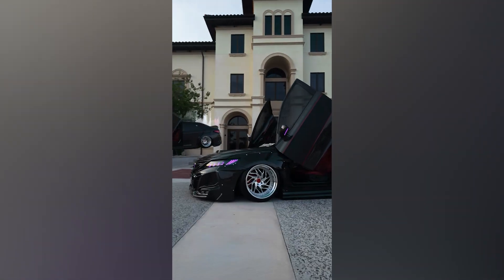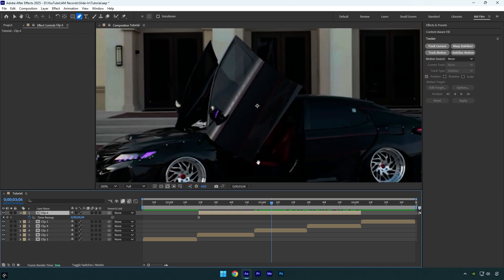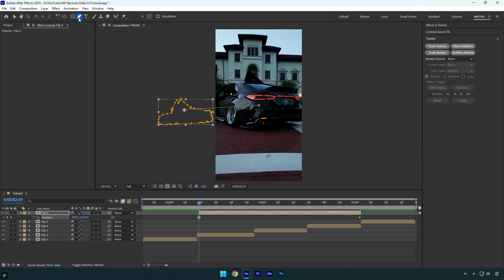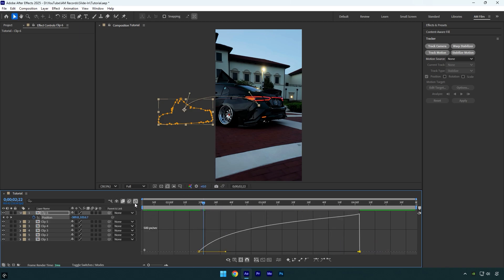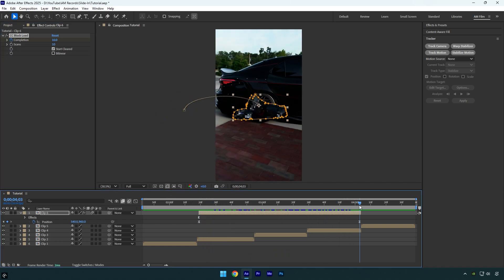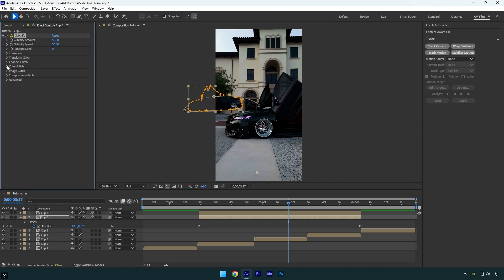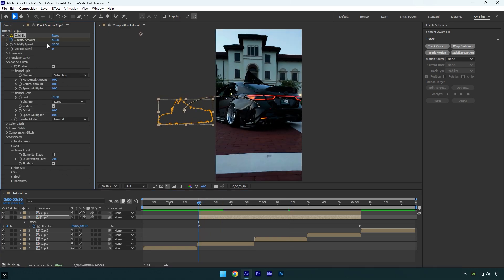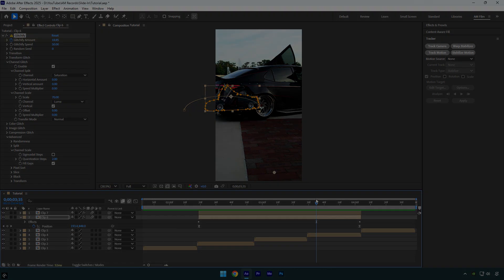Slide-In Transition Effect in After Effects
In this tutorial I will show you how to make a car slide in transition effect in Adobe After Effects

CPU: i7-14700K
GPU: RTX 4060 Ti 16GB
RAM: Kingston FURY Beast 32GB